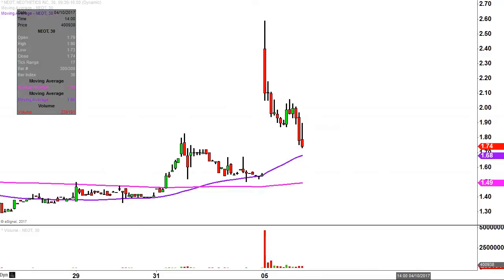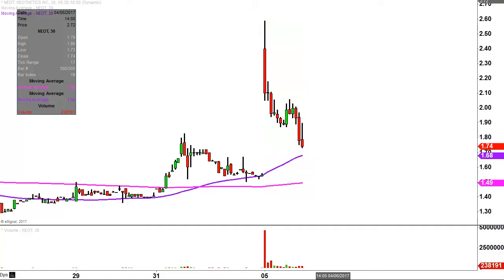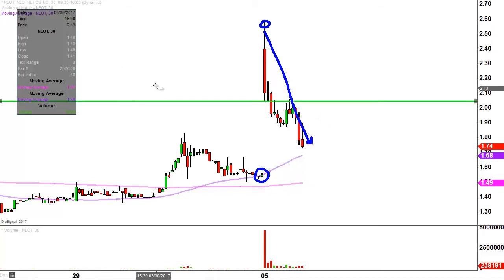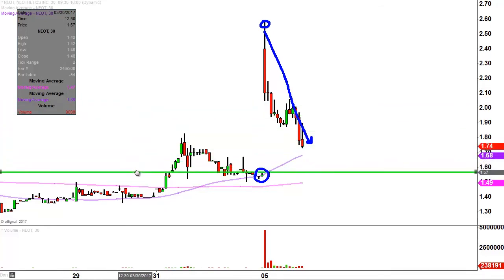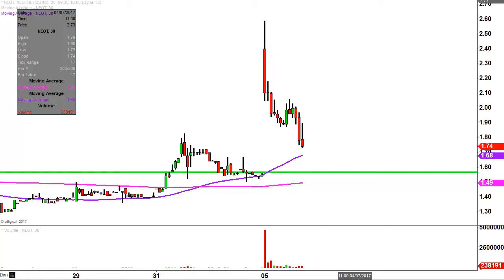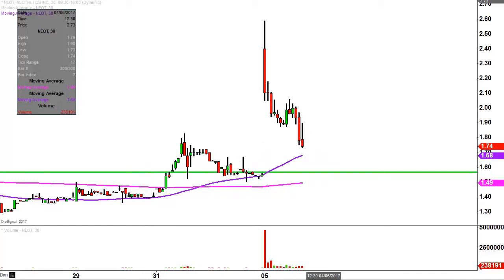Neothetics, Inc. - NEOT Stock Chart Technical Analysis for 04-05-17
Learn how to read stock charts and identify technical patterns as ClayTrader does a quick stock chart review on Neothetics, Inc. (NEOT).